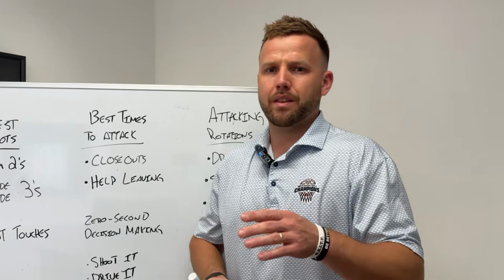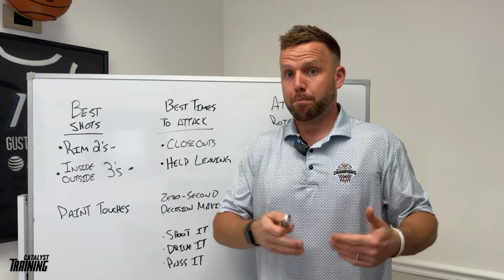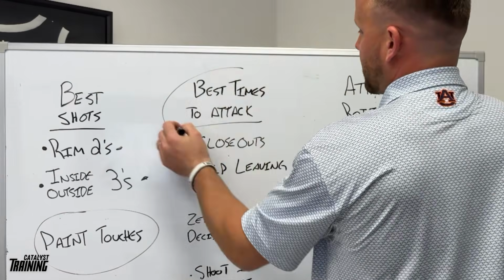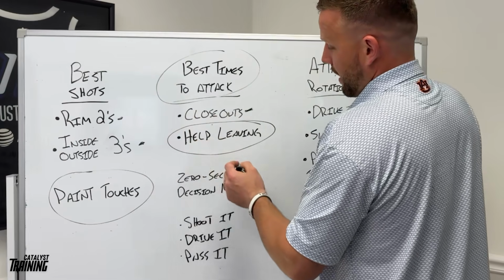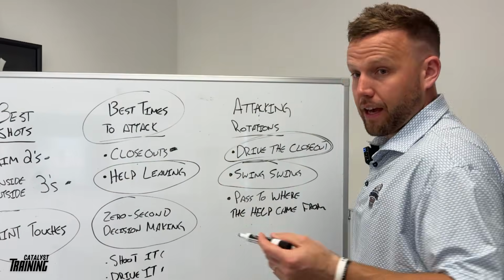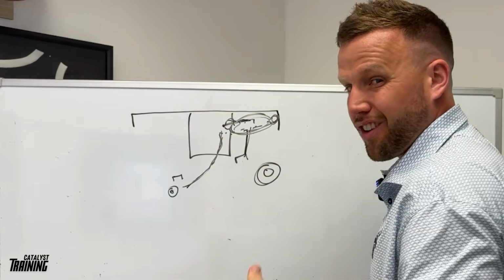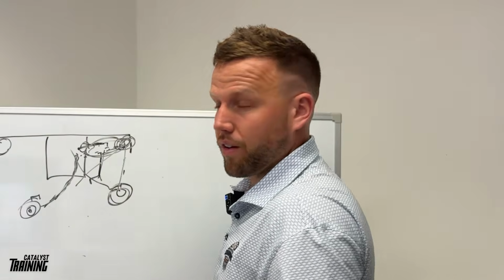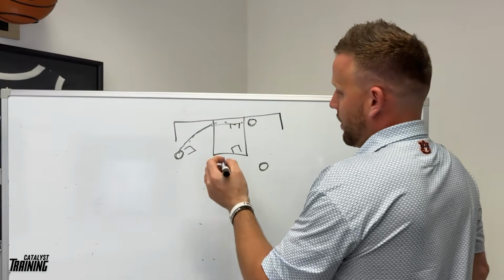Why Most Players Take BAD Shots (And How to Fix It)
Most players don’t struggle because of their skill…
They struggle because they don’t understand when and why to use it.

In this video, we break down how to play with advantage — one of the most important (and most overlooked) concepts in basketball.

We cover:
• What an advantage actually is
• The BEST types of shots to look for
• How to recognize when you have an edge
• What to do when the defense recovers
• How to turn small advantages into high-quality looks

This is the difference between players who just have moves…
and players who actually know how to play.

If you want to become a smarter player and make better decisions in real games, this is where it starts.

We go deeper into:
• Game breakdowns
• Skill workouts
• Decision-making training
• Live Q&A calls